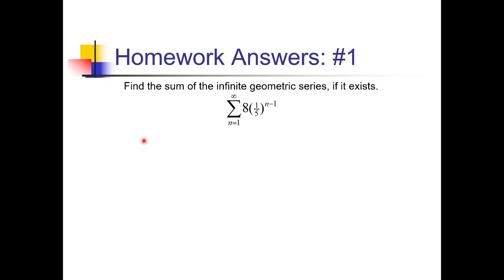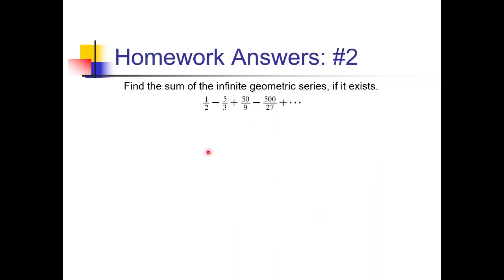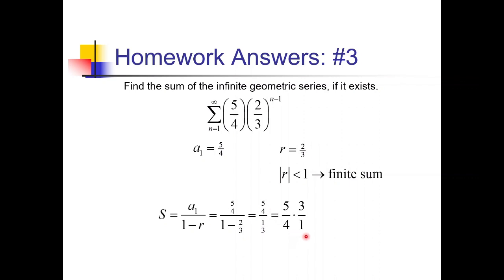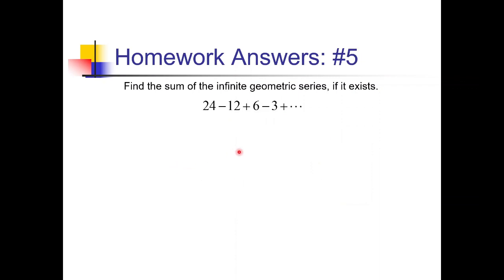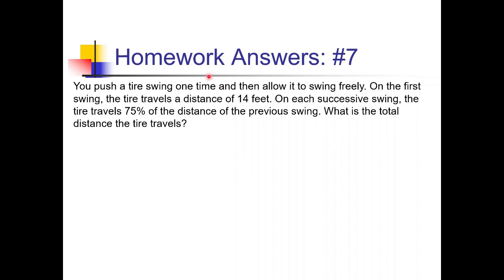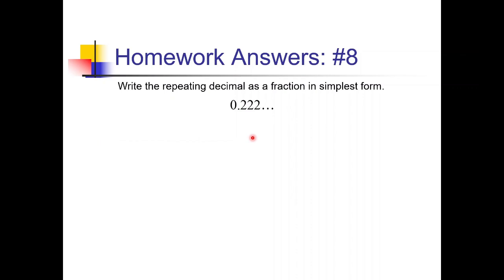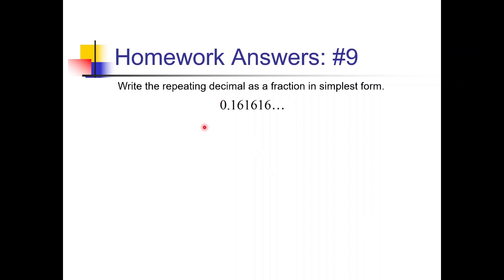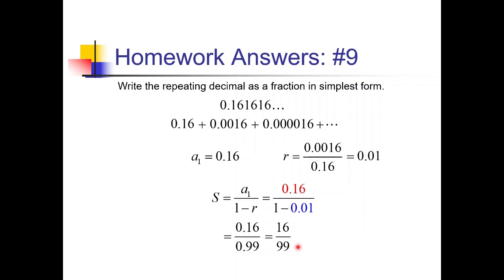Finding Sums of Infinite Geometric Series: Problem Set #1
Topic: Finding Sums of Infinite Geometric Series